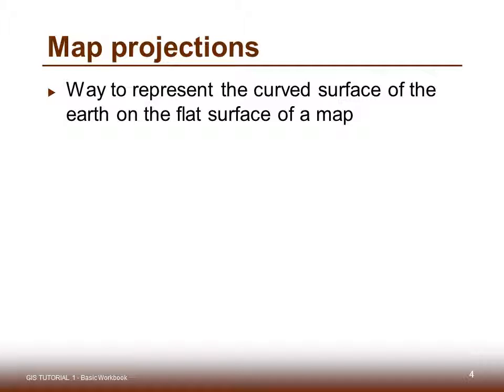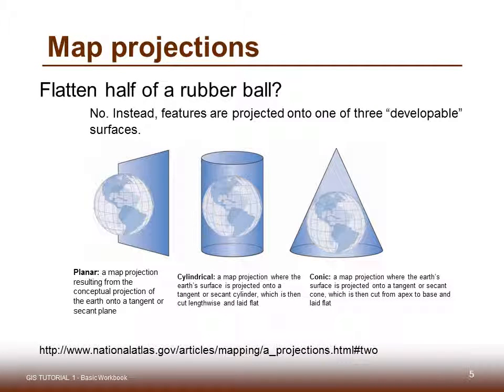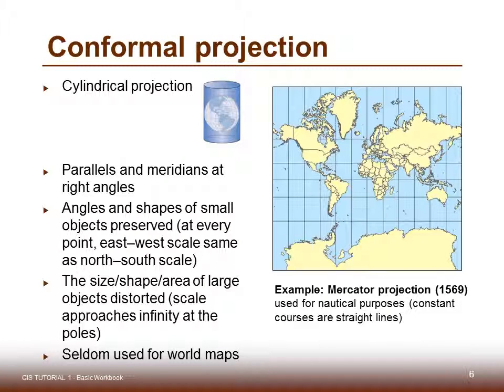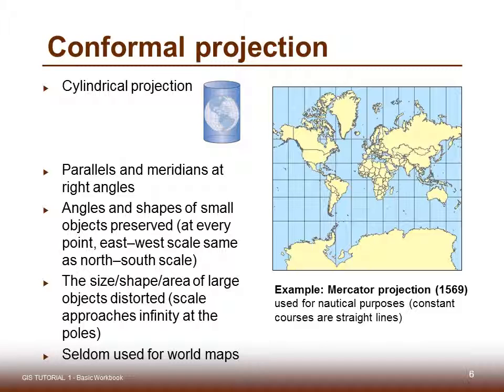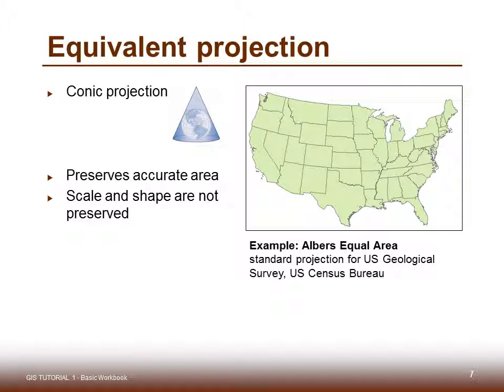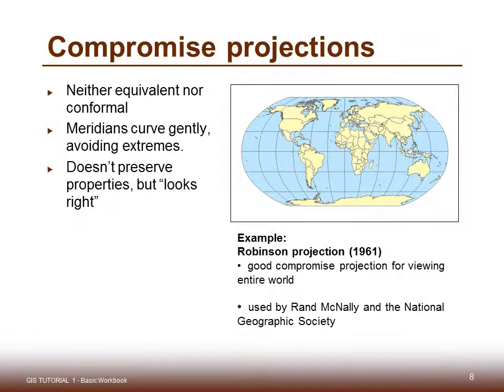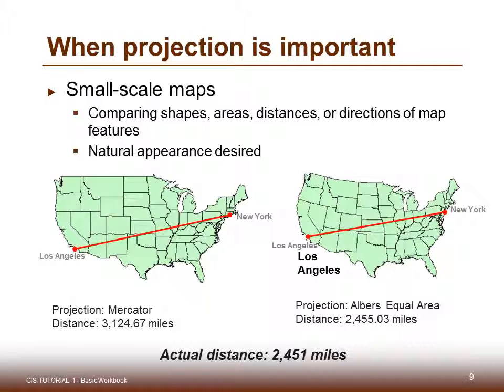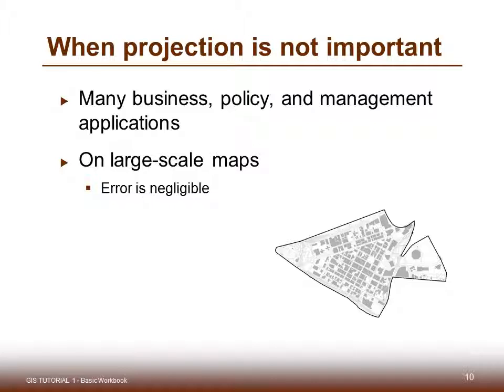GEOG 1700 Lecture 34 - Map Projections